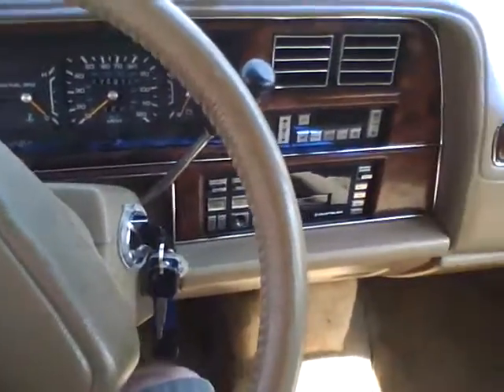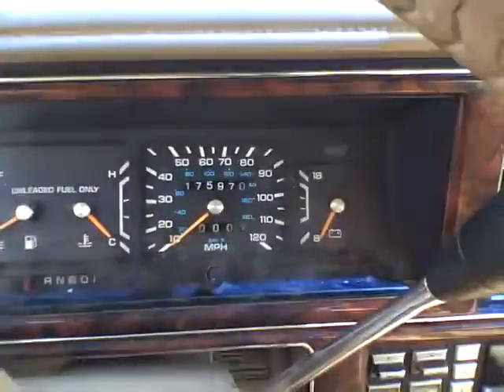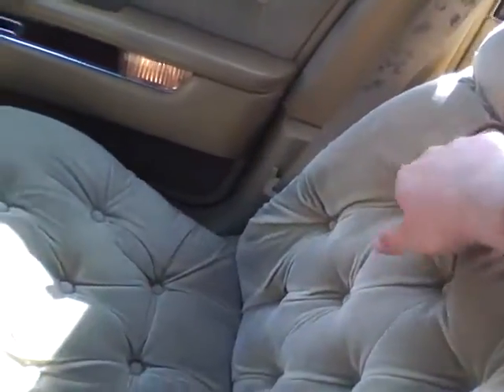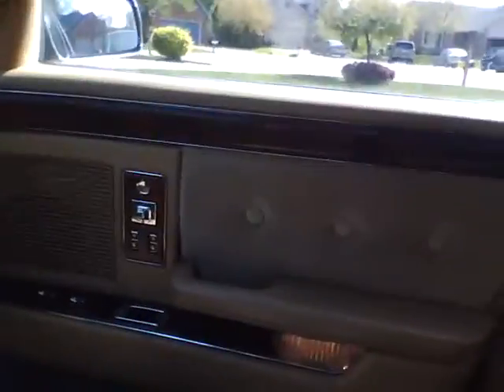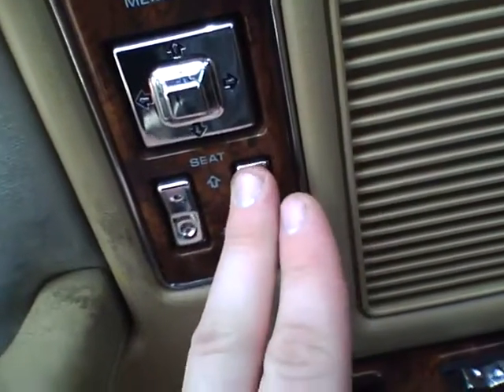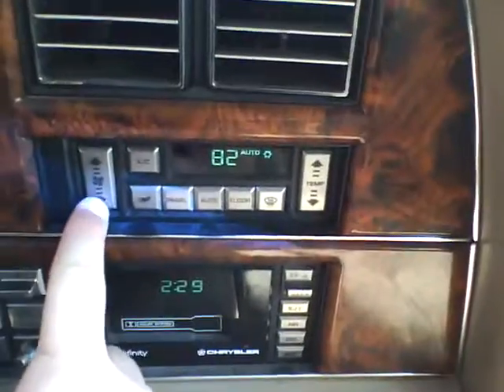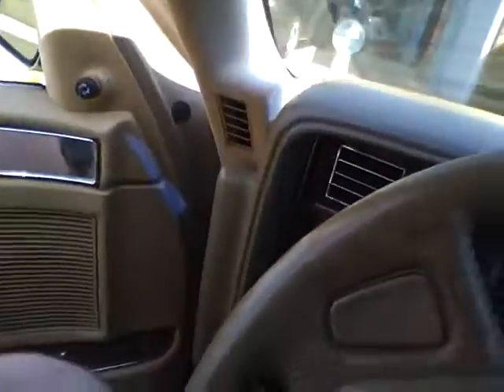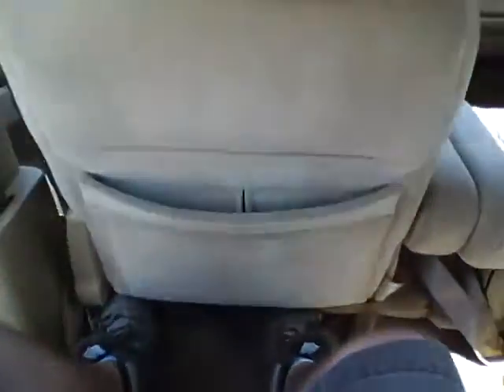craigslist pt 2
interrior of the car